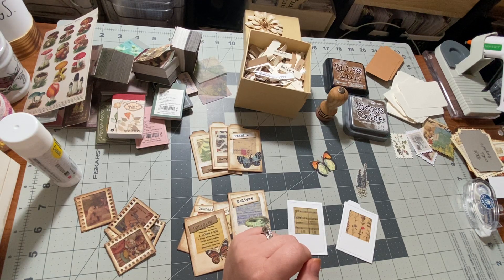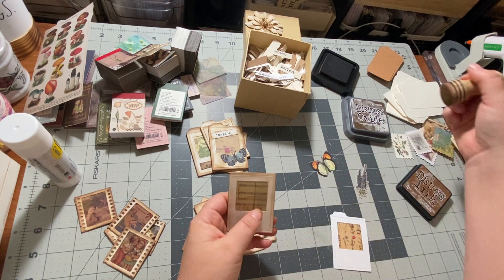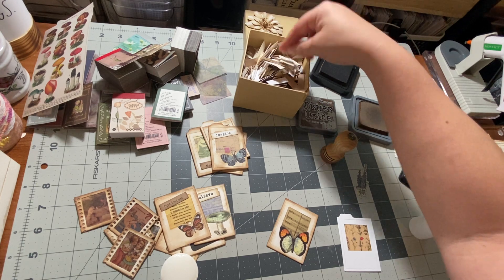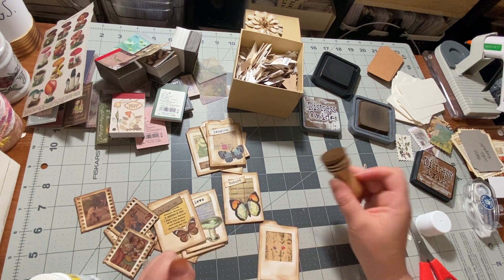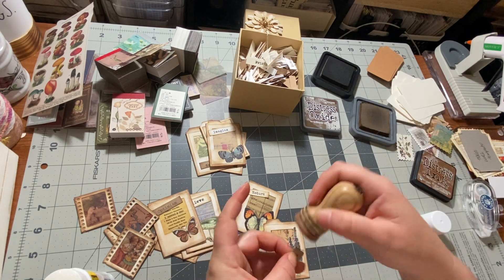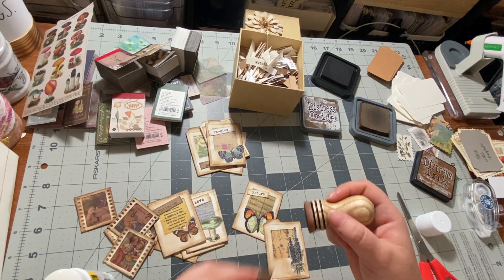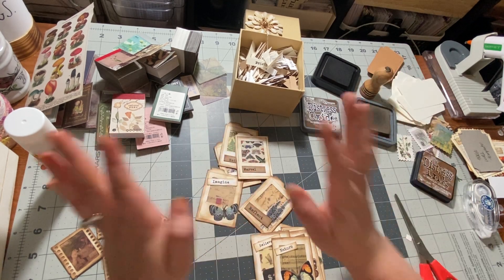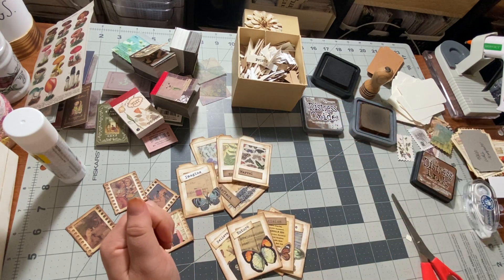Part 2- Vellum Book Stack Ephemera